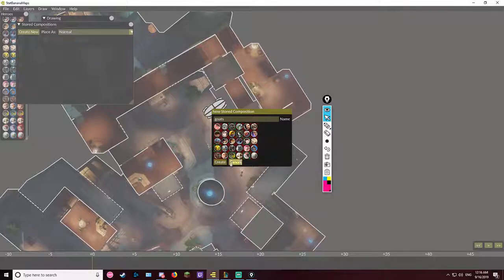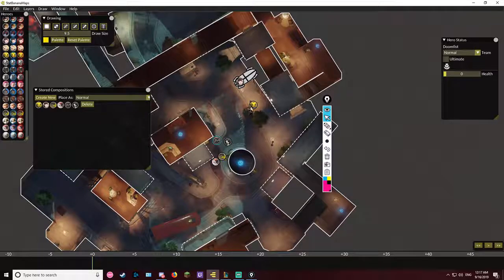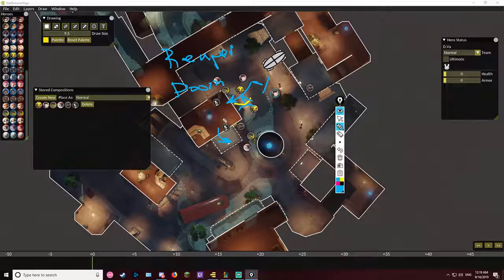bunker agro talk or slice of it